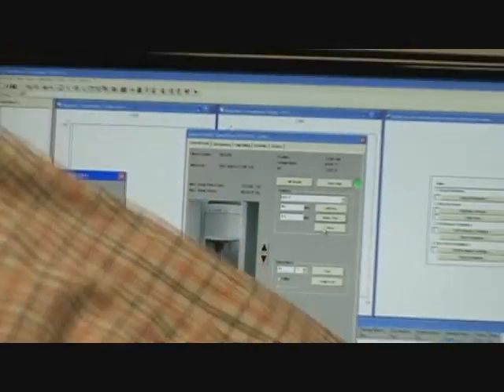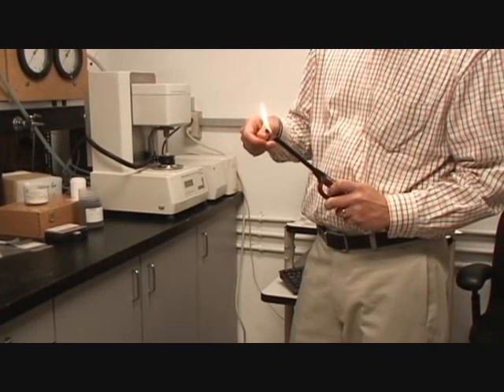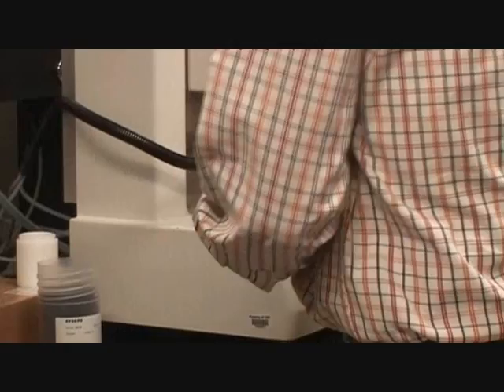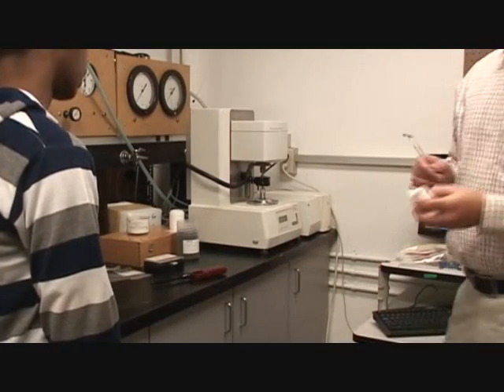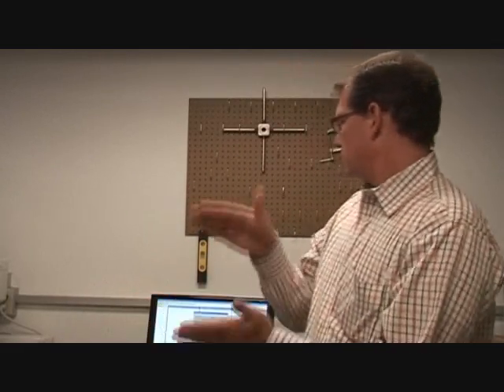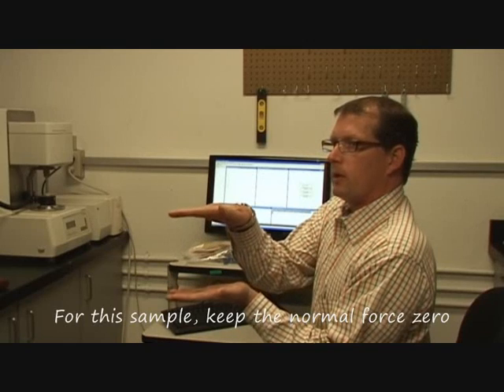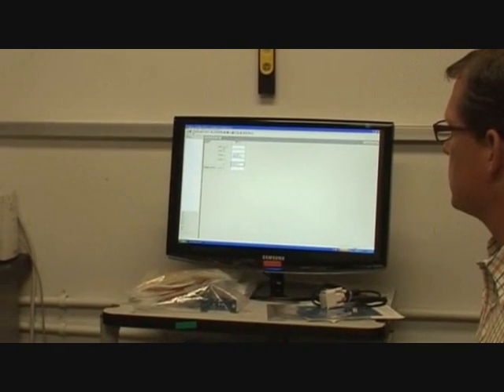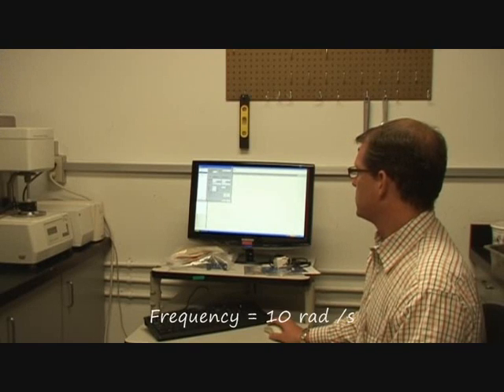Amplitude Sweep - Part 2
Performing an amplitude sweep test, second and last part.